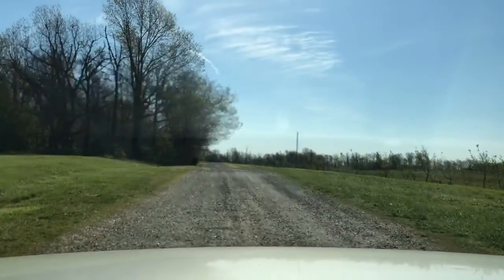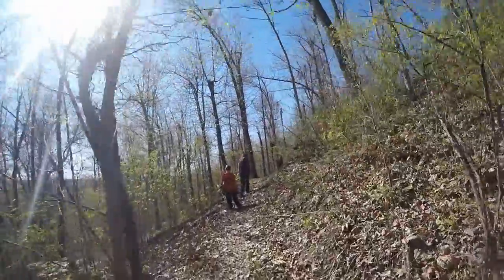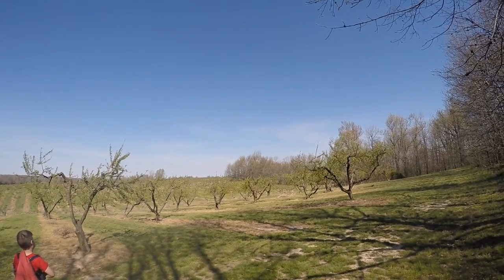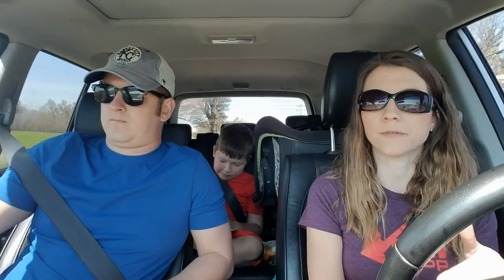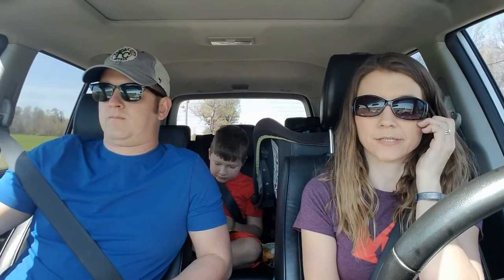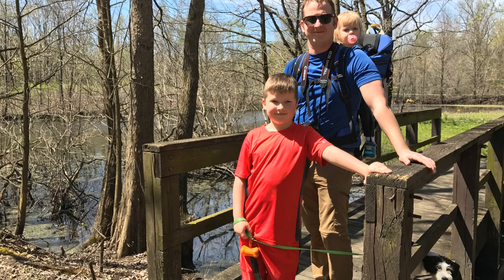Morris State Park, Campbell, Missouri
Our family is working our way through all 88 of Missouri State Parks and historical sites, and we hiked Morris State Park near the bootheel of Missouri, not far from Campbell, Missouri - the peach capital of Missouri.